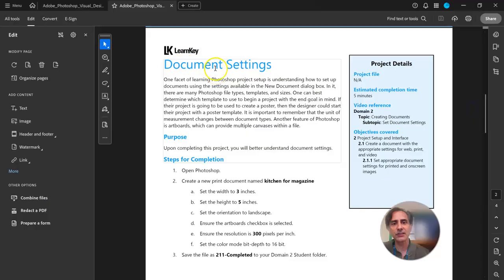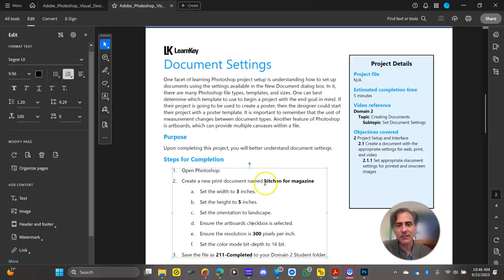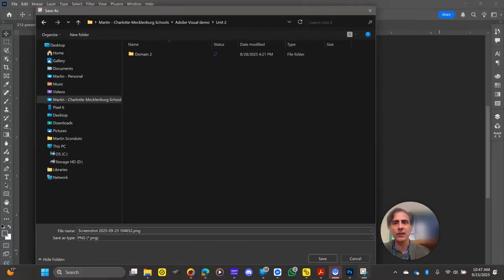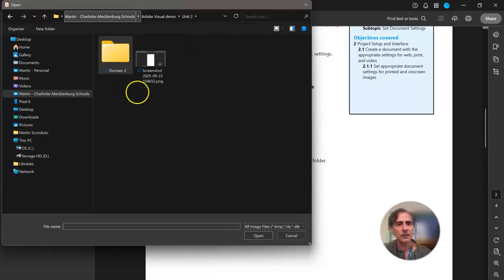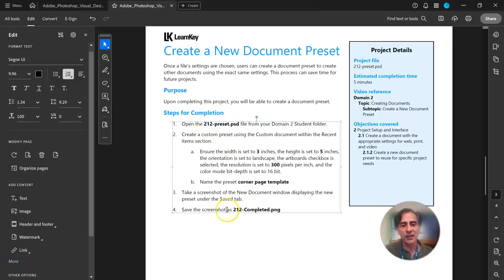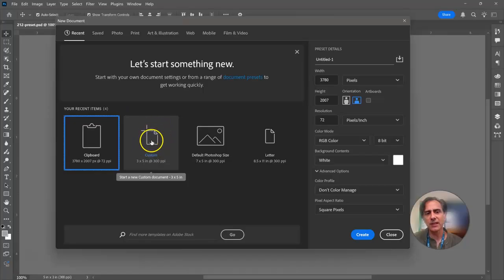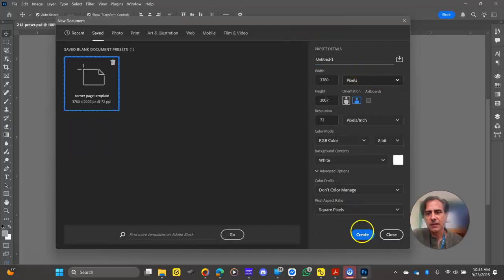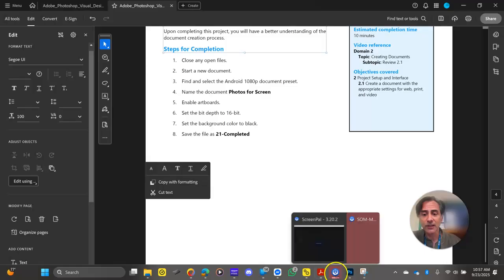LearnKey files tut 2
part 2 of 2 tutorial on how to paste photoshop activity screenshots onto a PDF document for submission.